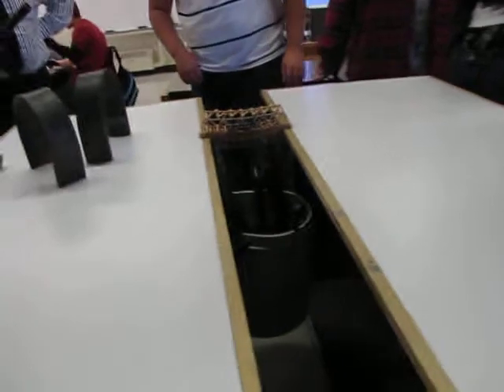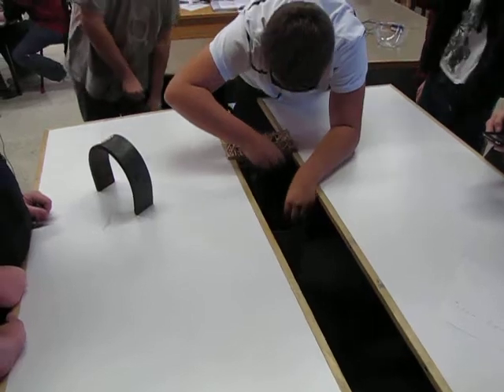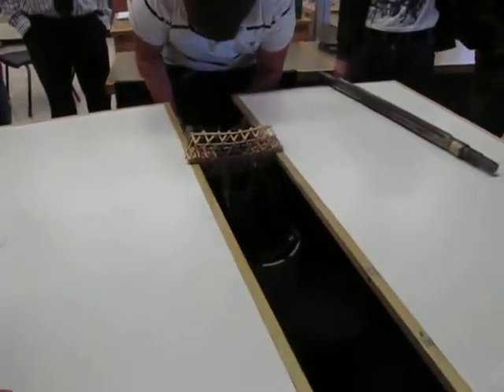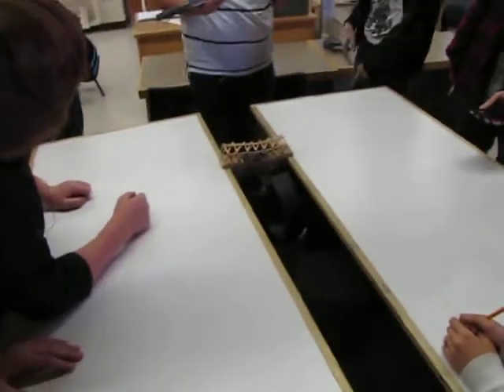Bridge testing - Grade 9 Tech - Mr. Jones - Grand Manan Community School - Oct 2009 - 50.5 Kg load - The Best Bridge Award M.B. & K.E.